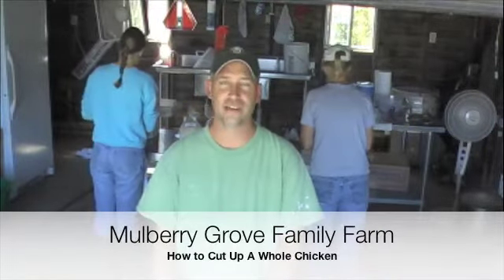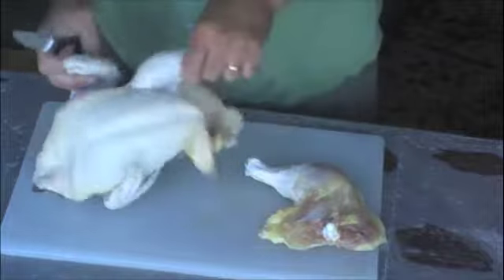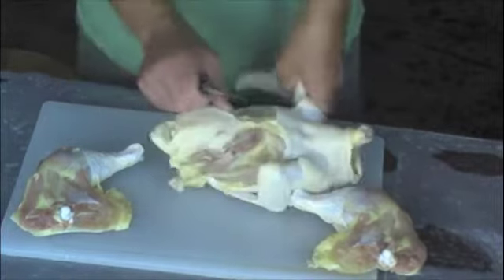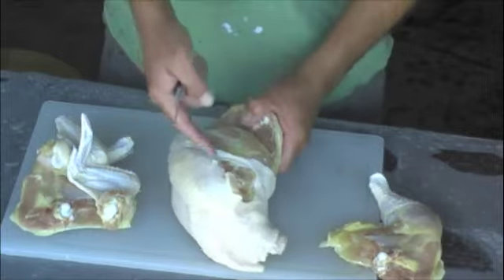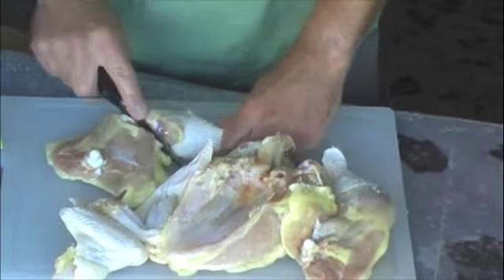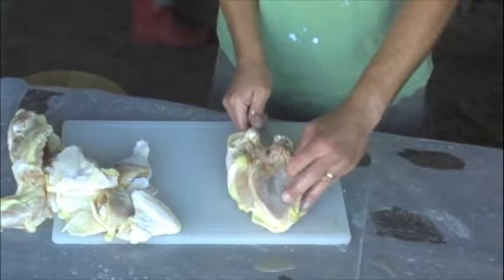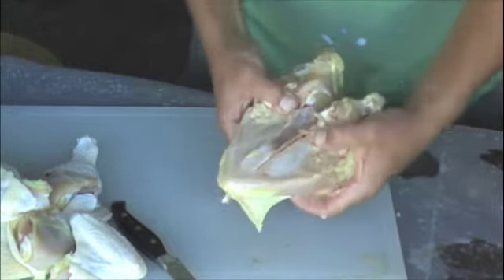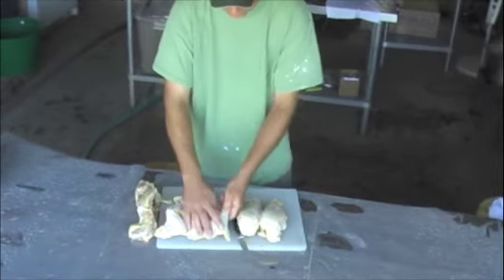How to Cut Up A Whole Chicken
Show how to cut up a whole chicken